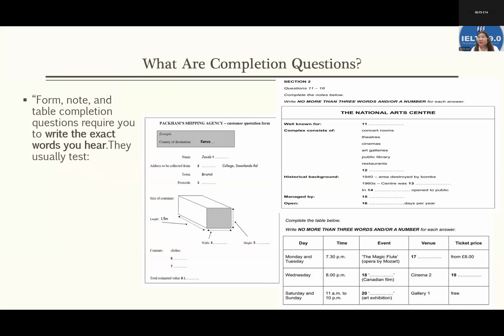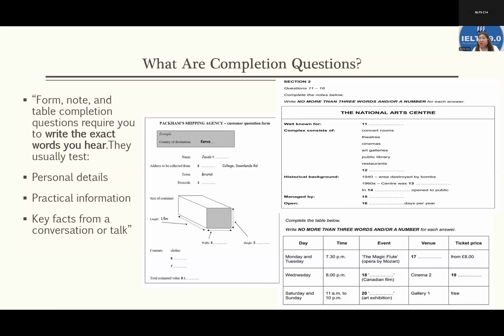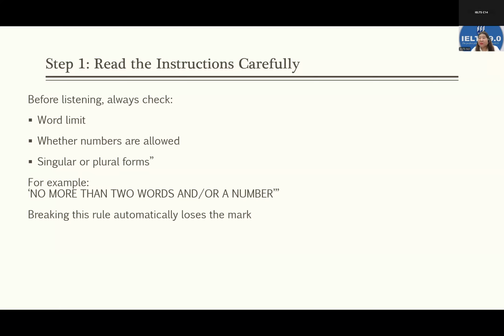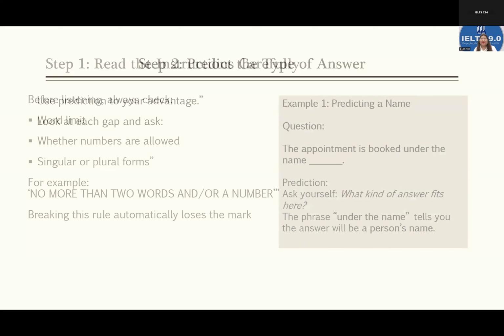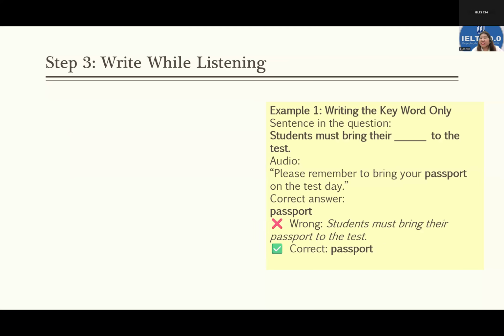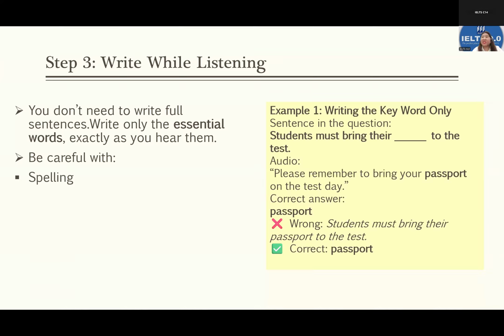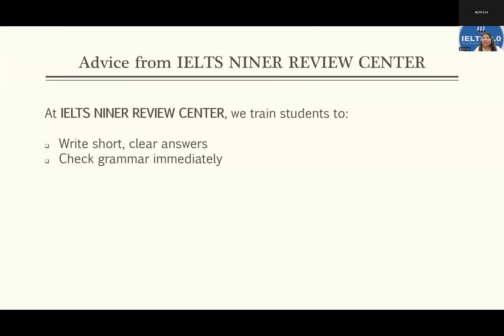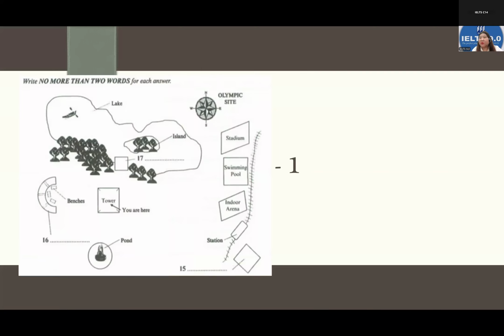IELTS Listening: Stop Losing Marks on Form & Note Completion!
Form, note, and table completion questions may look simple — but they are one of the most common reasons candidates lose marks in IELTS Listening.

The problem is not understanding the audio. It’s accuracy.

In this type of question, even a small mistake — spelling, word form, grammar, or exceeding the word limit — can make your answer incorrect.

Approach completion questions effectively and avoid losing easy points.

IELTS 9.0 — The perfect place to score 9.0 in IELTS Test

୨୧ Đường links ୨୧

୨୧ Liên lạc ୨୧

📍Địa chỉ:
• Trụ Sở Chính: Tầng 5, Tòa CT2, Tòa nhà Bắc Hà C14, phố Tố Hữu, Phường Đại Mỗ, Hà Nội

୨୧ Timestamp ୨୧

0:00 Why Completion Questions Are Easy to Get Wrong
0:57 What Form, Note & Table Completion Really Test
3:01 Instructions & Word Limit: The Most Common Mistake
4:38 Prediction Strategy: Know the Answer Before You Hear It
6:02 Writing Strategy & Accuracy: How to Avoid Losing Marks